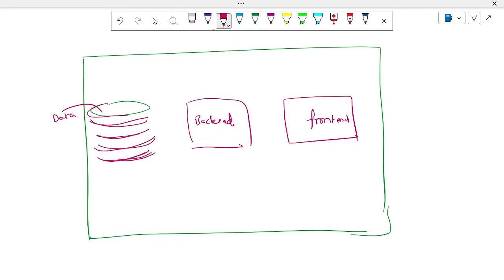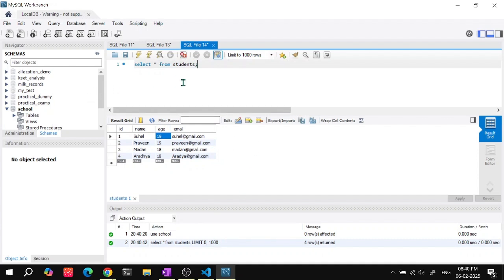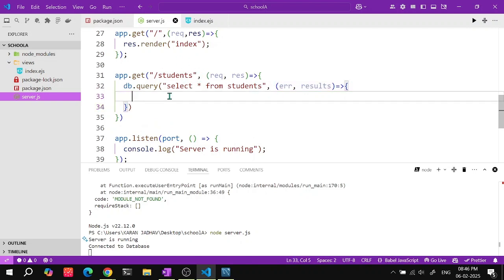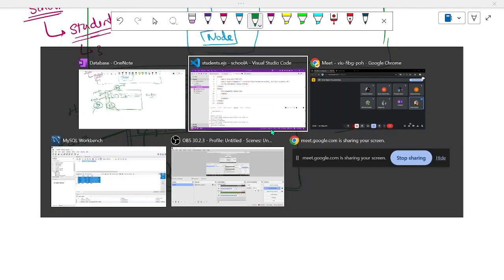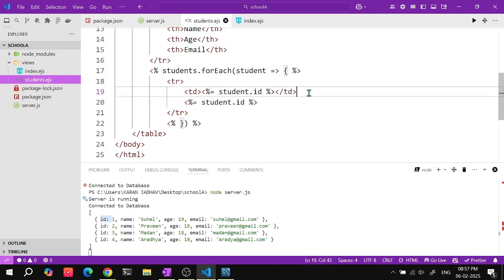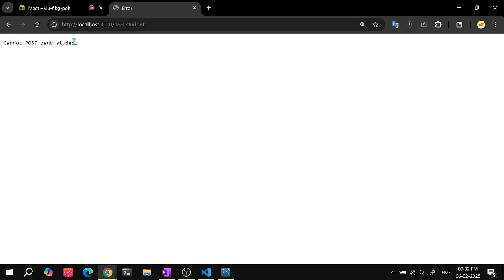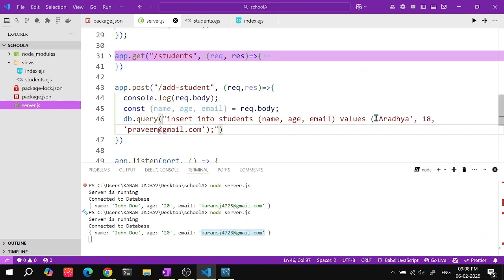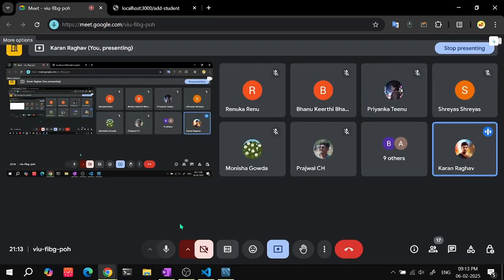Master MySQL Database Integration with Node.js (Express + EJS) | Full-Stack Tutorial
🚀 Live Google Meet Class on Full-Stack Database Integration!

In this session, we will cover everything you need to connect MySQL with Node.js (Express + EJS) and fetch data in the frontend. This is perfect for beginners and intermediate developers looking to understand backend-to-frontend integration step by step!

🔹 Topics Covered:
✅ Creating & Managing a MySQL Database & Schema
✅ Setting up a Node.js Express Server
✅ Connecting MySQL Database to Node.js
✅ Fetching and Displaying Data in the Frontend (EJS Templates)
✅ Handling Form Submission & CRUD Operations

💡 This session will be highly interactive and practical, with live coding and Q&A!

📅 Date & Time: [Insert Date & Time]
📍 Join Here: [Insert Google Meet Link]

🛠 Prerequisites:
🔸 Basic knowledge of JavaScript & HTML
🔸 Installed MySQL Workbench & Node.js

📌 Don’t miss this opportunity to build a full-stack project with MySQL, Express, and EJS!